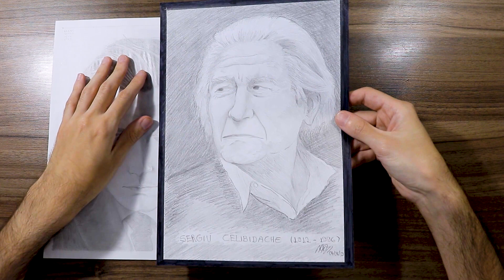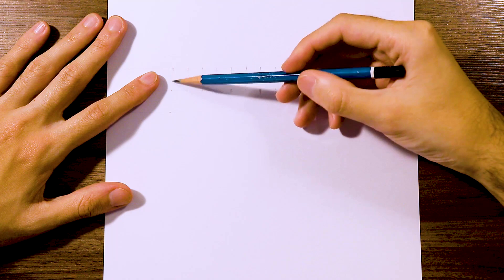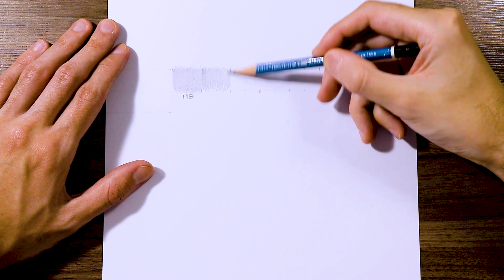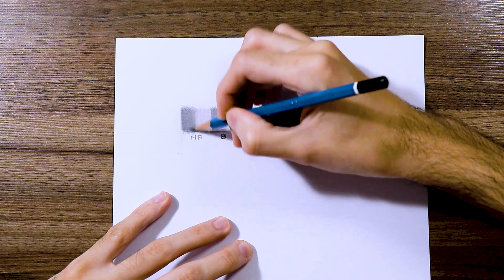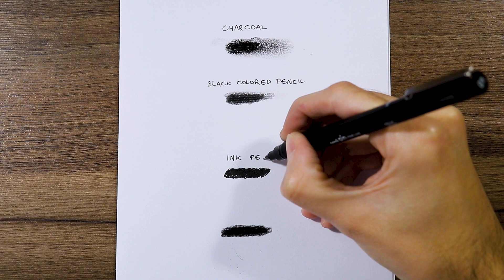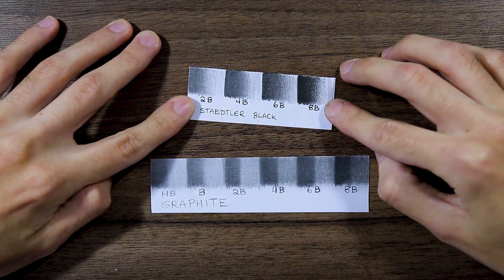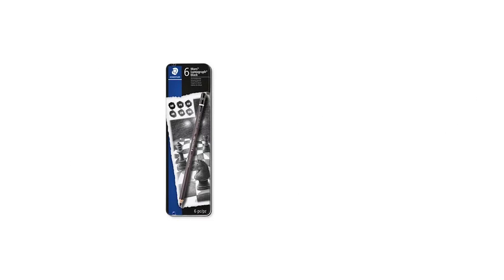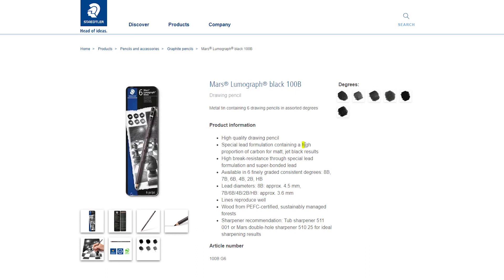Improve Your Graphite Drawings Right Now | Scale of Values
I’ve been trying to make realistic drawings for years, but when I was a beginner my drawings looked flat, without depth, and I wasn’t even aware of that. So I had this limitation simply because I didn’t know what a scale or range of values was. It wasn’t until I started to use charcoal and carbon pencils did I managed to broaden the range of values of my drawings, which makes them look more vivid and realistic. In this video I’ll mention a couple of drawing tools that can help you do the same and I will suggest one specific pencil more friendly to artists that are more used to draw with graphite.

Time Stamps
00:00 Introduction
00:48 Fundamentals: range of values
03:33 How to reach REALLY dark values
05:50 What to use to improve your graphite drawings